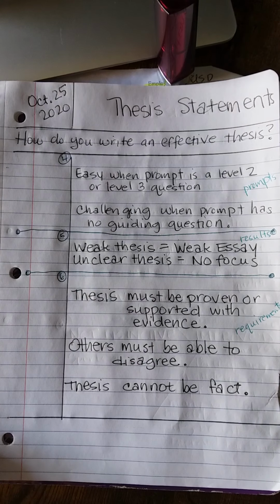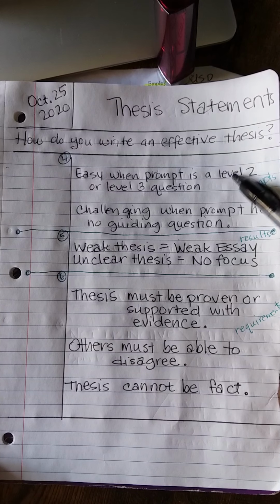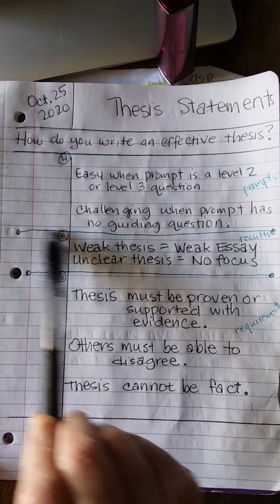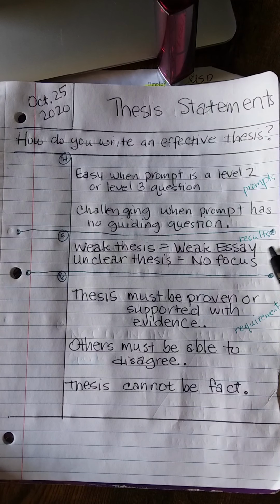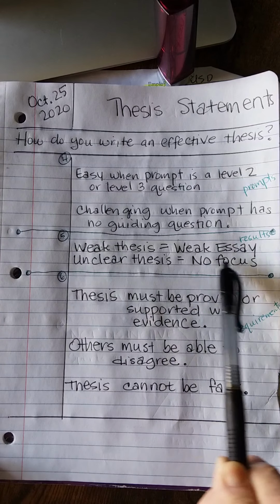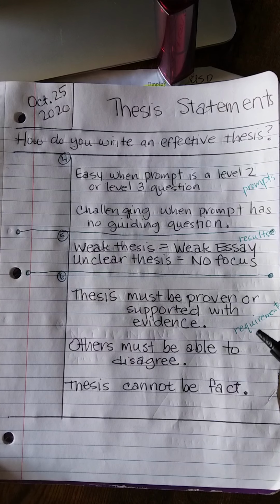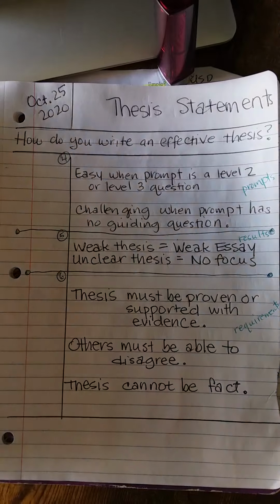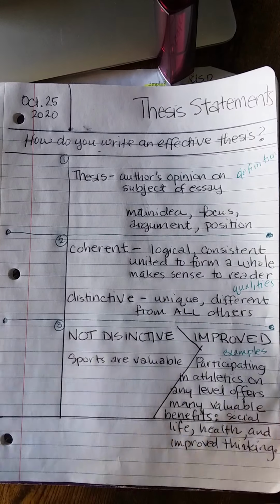October 25, 2020